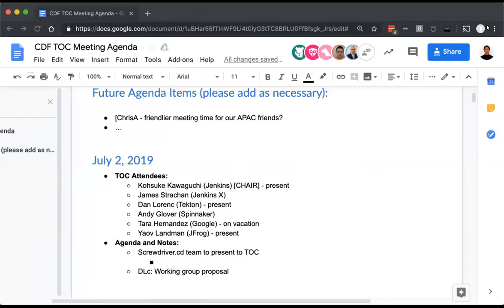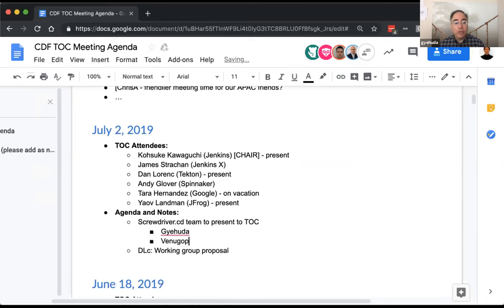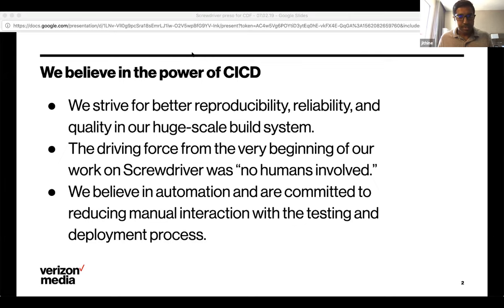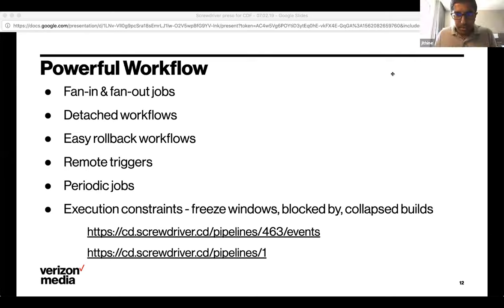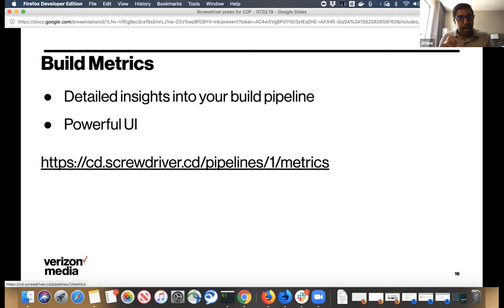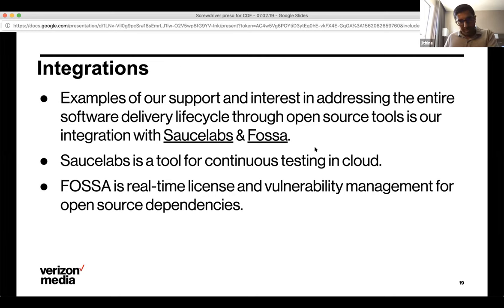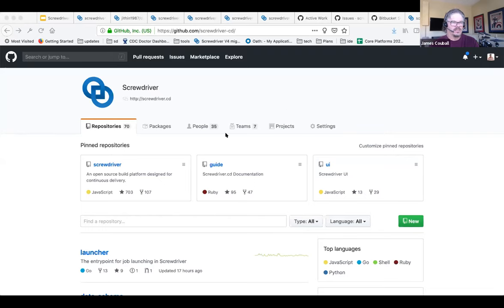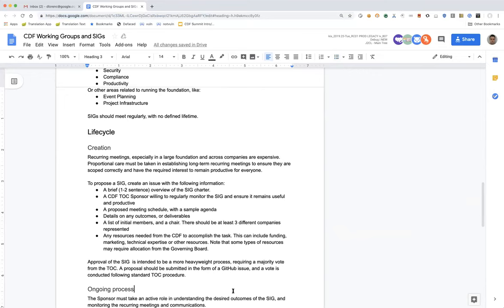CDF TOC 07.02.19 - Screwdriver.cd project presentation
Screwdriver.cd project team presentation to the Continuous Delivery Foundation Technical Oversight Committee